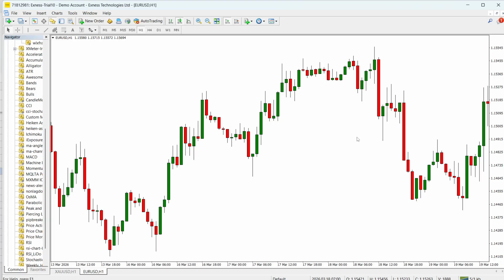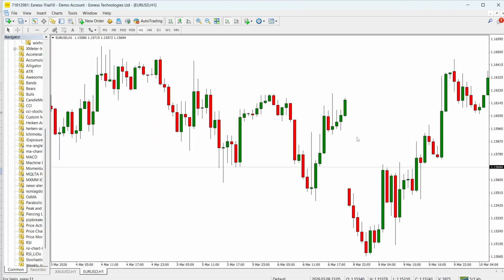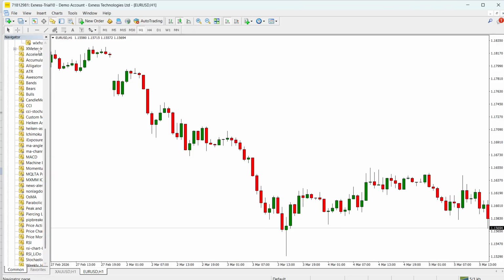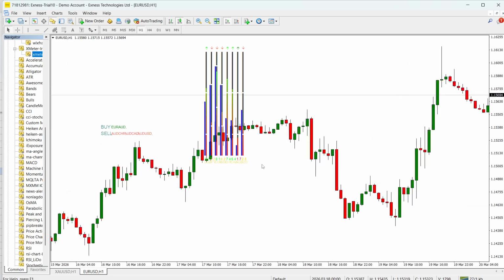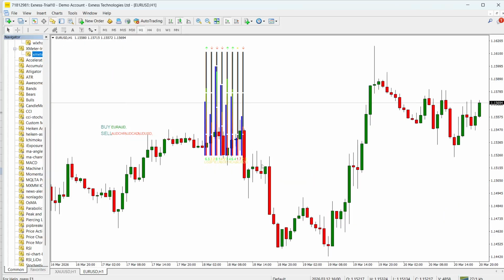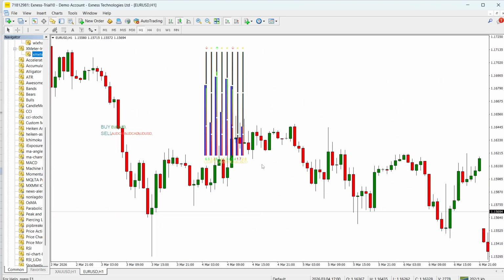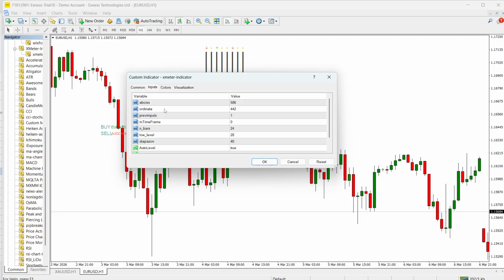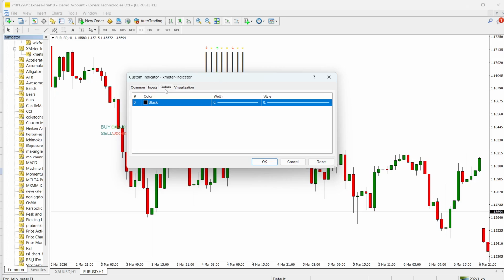XMeter Indicator for MT4 – Currency Strength Meter Dashboard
The XMeter Indicator for MT4 shows real‑time relative strength readings for multiple currencies in a single panel, helping you quickly identify strong and weak currencies and select pairs with clearer directional potential. It is designed as a pre‑scan tool to support pair selection and trade filtering.

In this video, you’ll see how the strength values are displayed, how to read strong‑versus‑weak match‑ups, how calculation length and smoothing affect the readings, and how to integrate XMeter into a workflow that includes price‑action analysis and robust risk management.